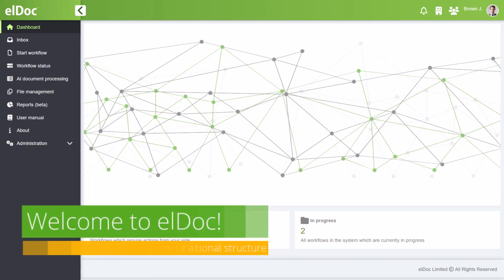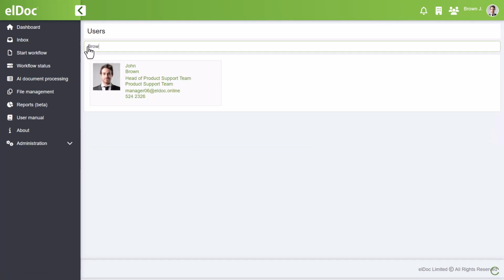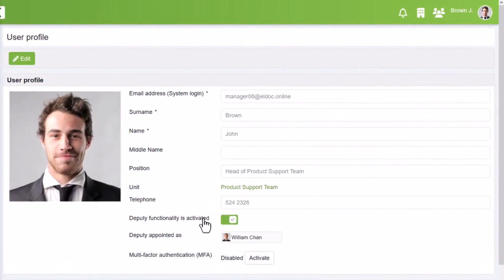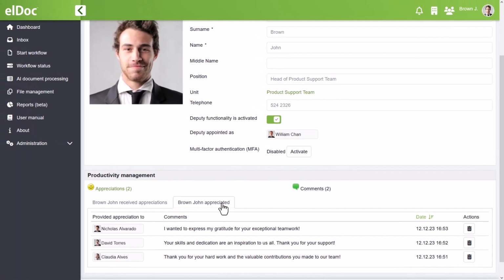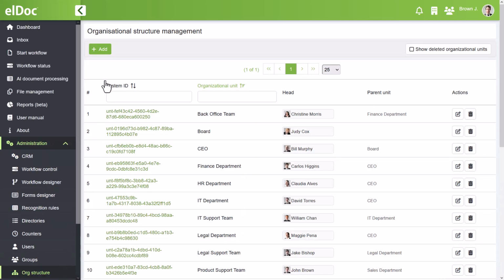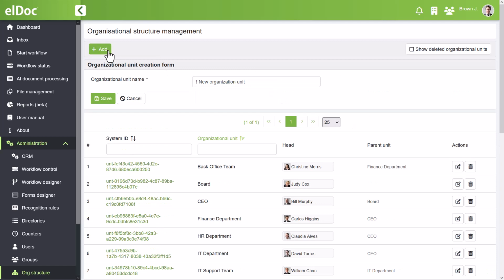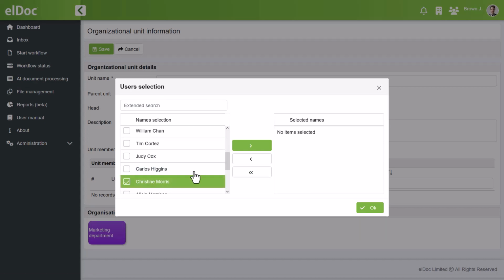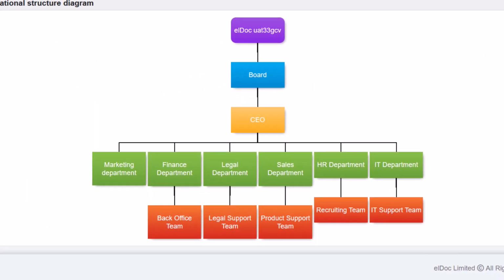elDoc - User profiles and Organizational structure | Platform Administration & Settings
Demo:  Today, we're going to provide you with valuable insights into user profiles and organizational structure in elDoc!
elDoc offers advanced features for managing user profiles, providing you with extensive control.